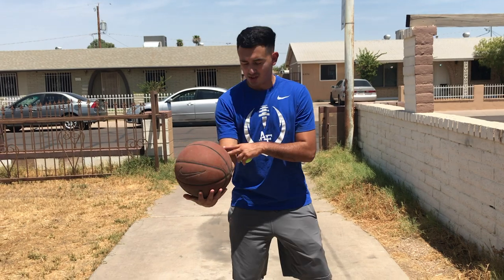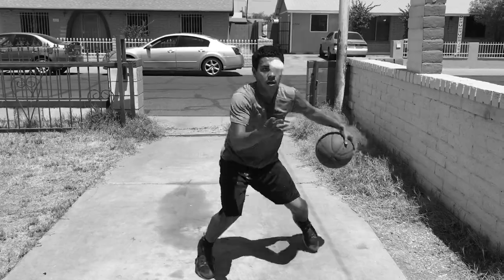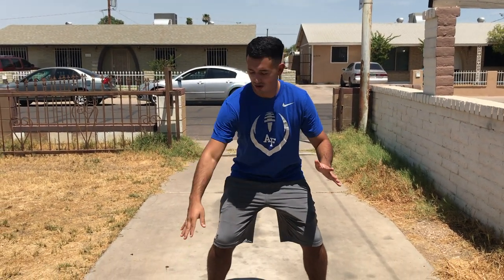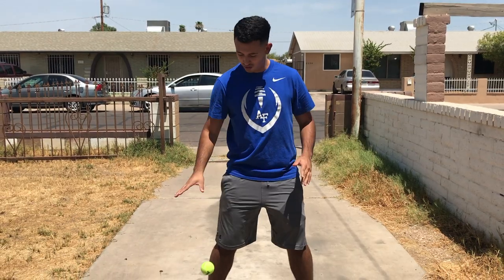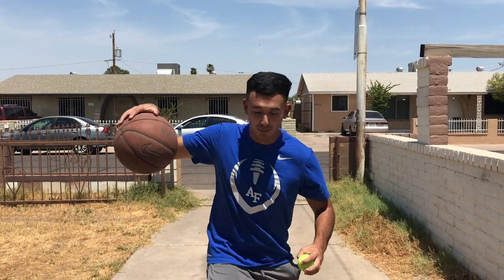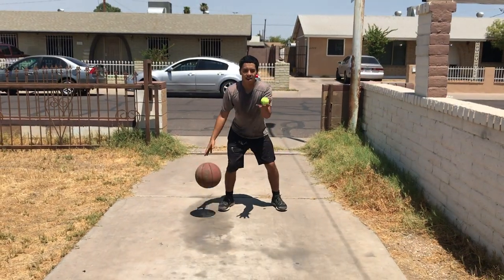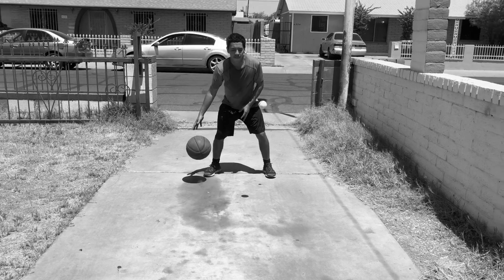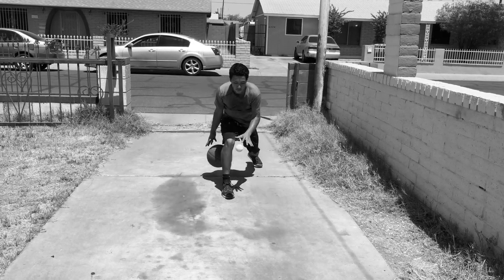DrivewaySeries : 7 Tennis Ball Drills To Do At Home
2nd part of our Driveway Series! Let me know if these are helpful! Lets keep grinding together!